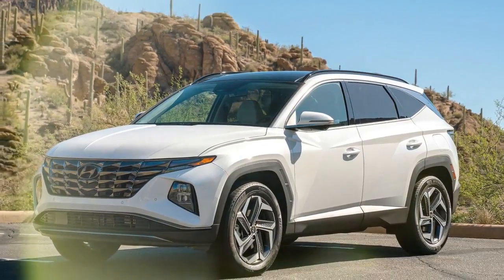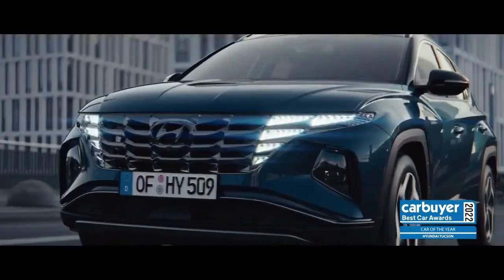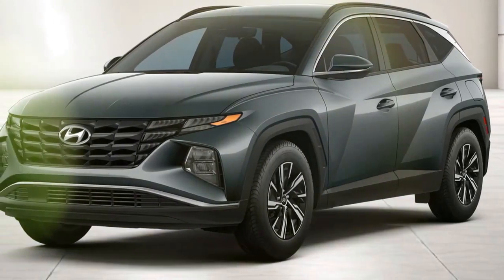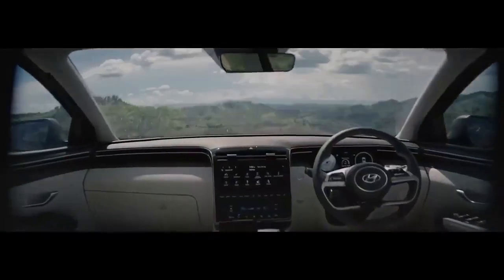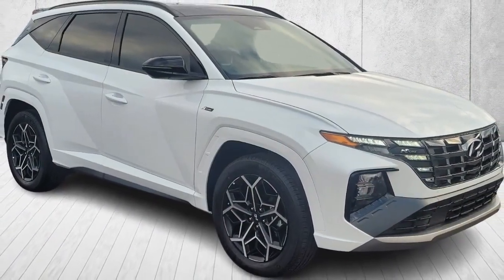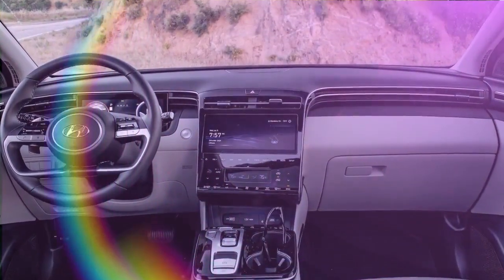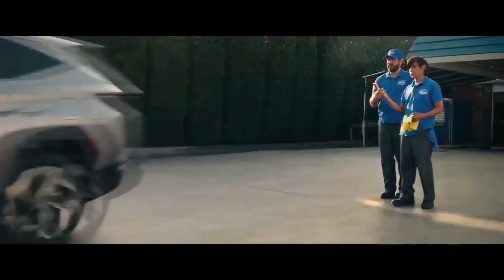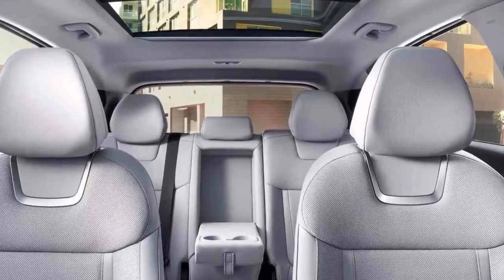2024 Hyundai Tucson Hybrid, The Future of Crossover Excellence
2024 Hyundai Tucson Hybrid, The Future of Crossover Excellence

1. We use trusted media sources in loading news and narrative content that we provide, in order to maintain accuracy and facts. We also include sources as references. please visit the sites we provide for more in-depth information related to the information or discussion we raise.

2. The material we use in making this video, is free and non-copyrighted content, or Creative Commons content, with fair use of content. If there is a problem or material that we use in the video in this channel, or there is a discussion about future business.